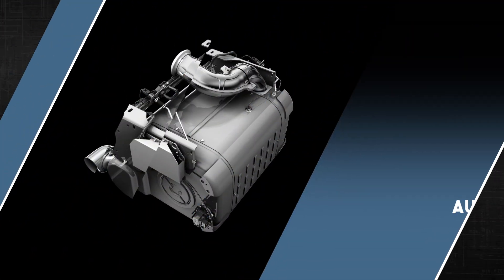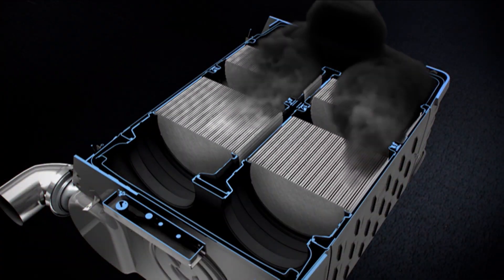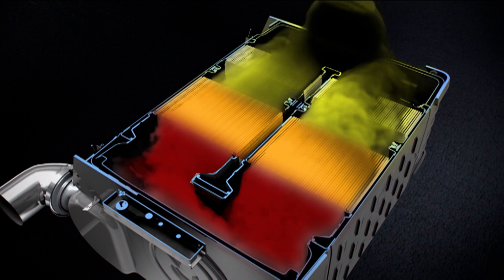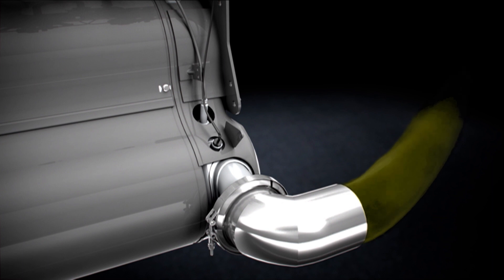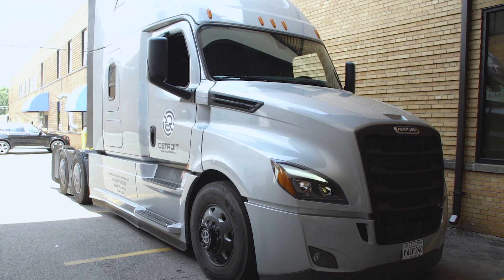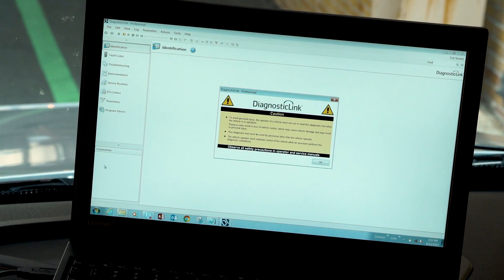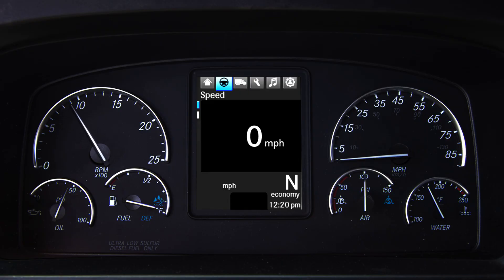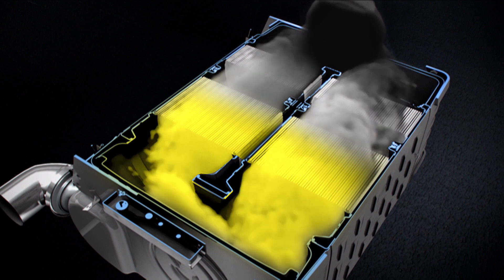Aftertreatment System Auto Elevate - Training Video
The Auto-Elevate feature automatically increases the Detroit engine rpms to manage hydrocarbon buildup and keep it from reaching critical levels.